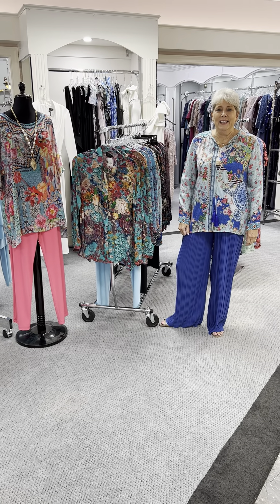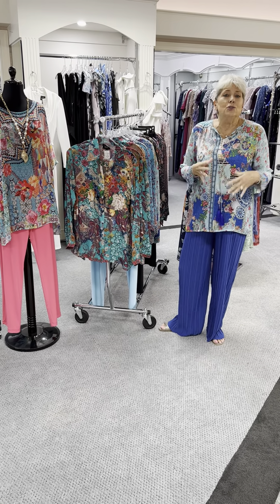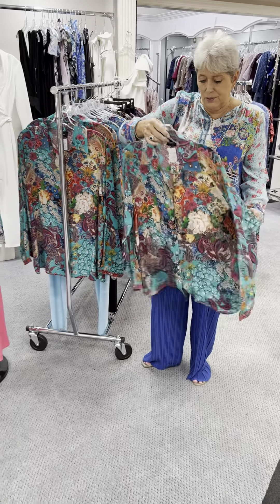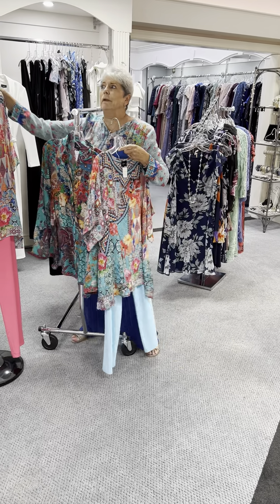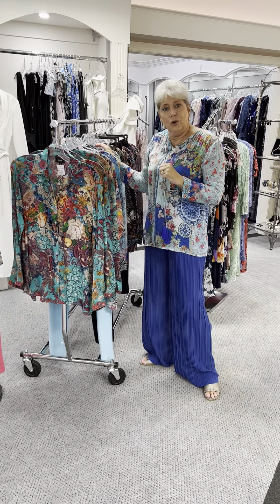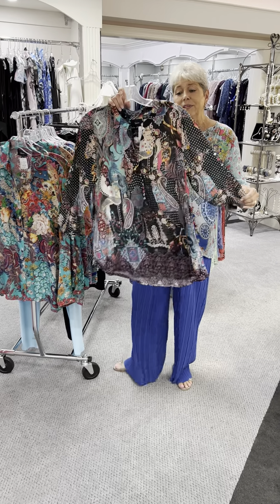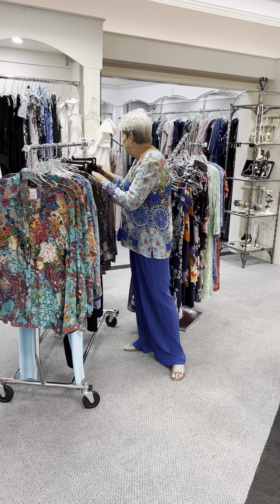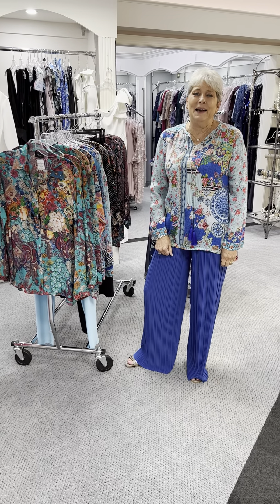Washable Silk from Shana!